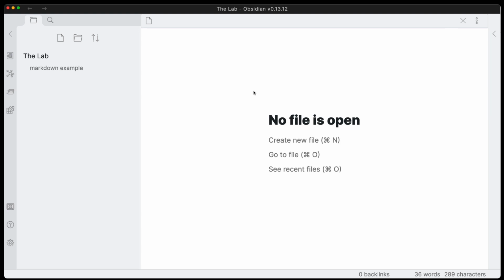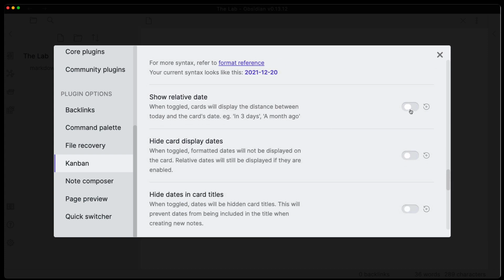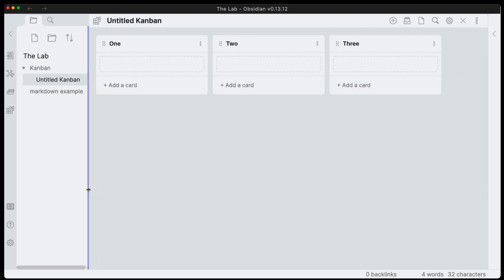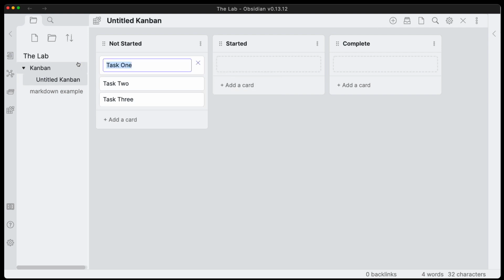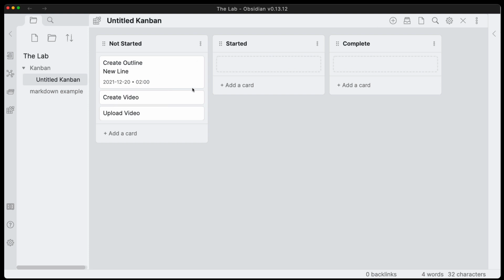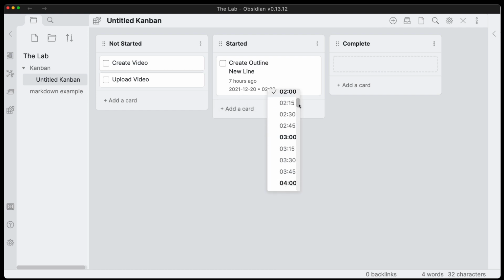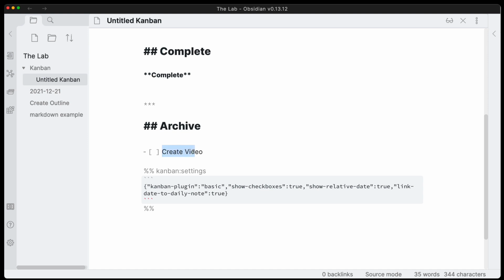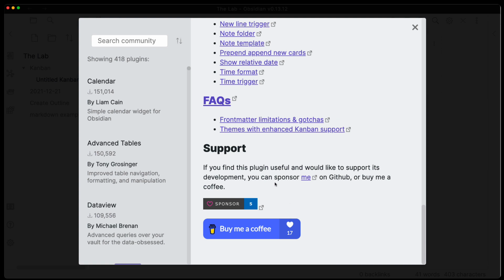Kanban Made Easy in Obsidian - Kanban Plugin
In this video, I show how to use the Kanban plugin in Obsidian. Obsidian is a next-generation note-taking tool aiming to compete with the likes of Roam Research and it's 100% FREE! It can assist you in building a connected personal knowledge management system.

00:00 - Getting Started
04:06 - Create Kanban Board
05:13 - Board Header Buttons
05:39 - Create Lists in Board
06:52 - Create Tasks in List
07:09 - Drag &amp; Drop
07:32 - Edit List - More Options
08:12 - Edit Cards - More Options
08:39 - Create a workflow
09:43 - Edit Cards (add Date, etc)
12:18 - Mark Card Complete List Option
13:30 - Visualize Closed Cards
14:18 - Show Relative Date in Card
15:44 - Link Card to Daily Note
16:27 - Link Card to Note
17:04 - View Kanban in Markdown
18:22 - Open Markdown as Kanban
19:39 - Plugin Github Page
21:27 - Support the Developer